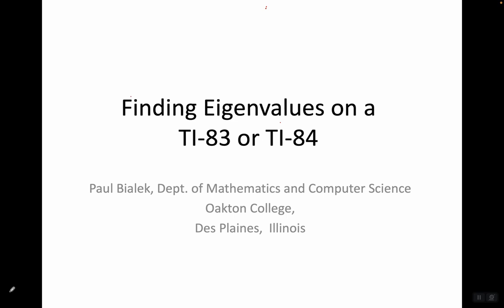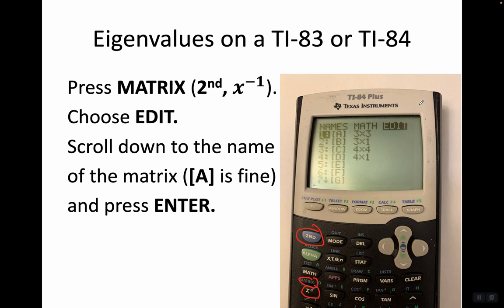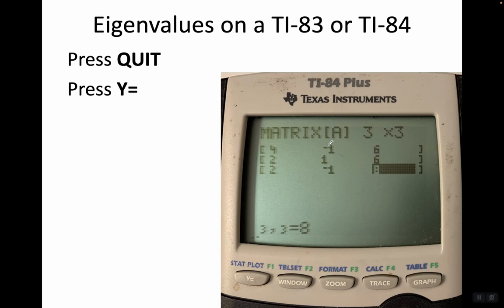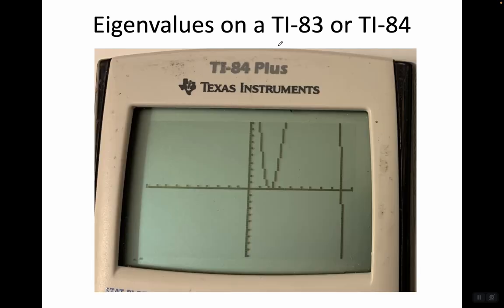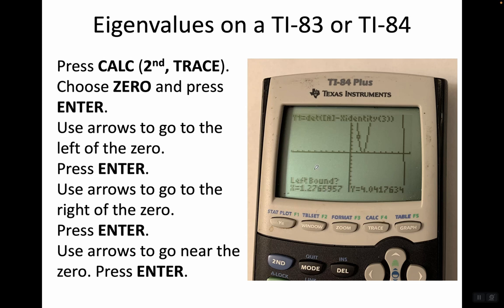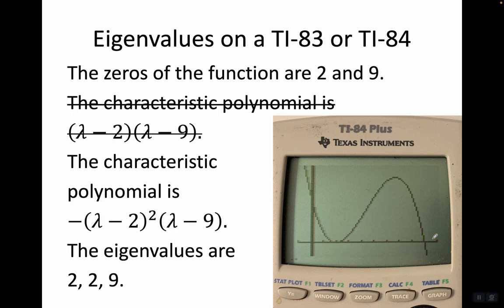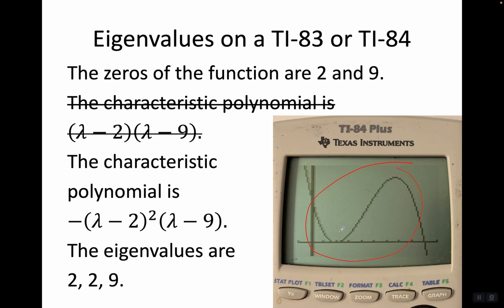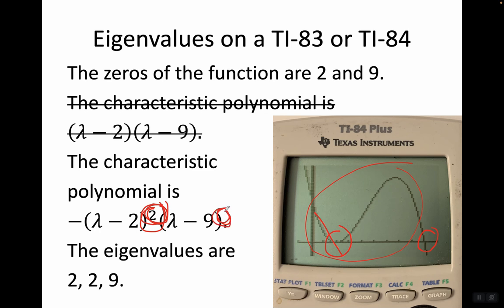Finding Eigenvalues on a TI-83 or TI-84